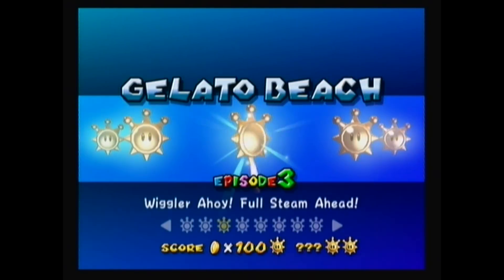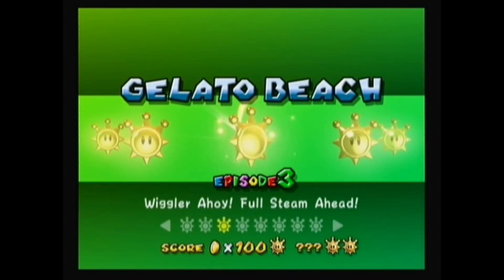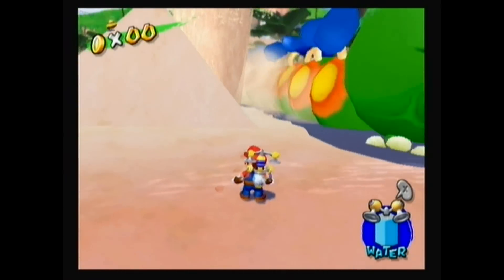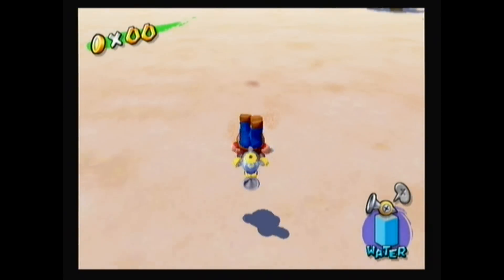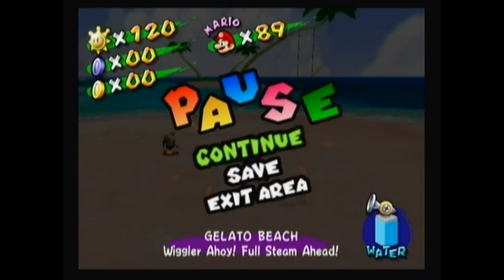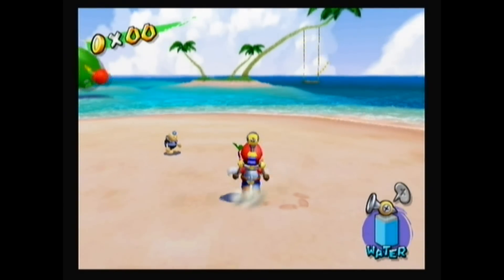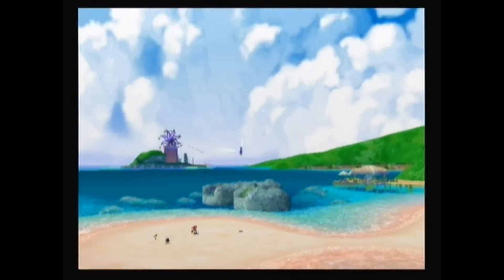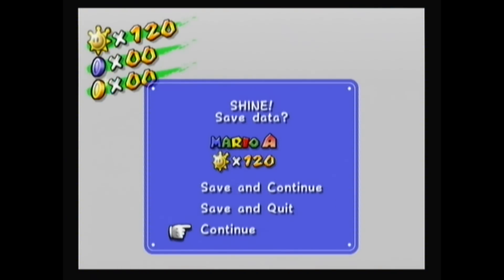Super Mario Sunshine - Wiggler explanation (100% consistent, for real this time)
So I decided to re-do my Wiggler explanation video because it sucked at explaining, which is kind of bad considering an explanation video is supposed to do exactly that.

Everything you need to know about Wiggler is in this video. In the rare case of some people not understanding me, here's what you need to watch out for in written form:

- As long as you make Wiggler trip on the first two dune buds, you're going to be fine. There really isn't a specific timing you have to watch out for, though I would recommend spraying when I did, just to be on the safe side

- When he trips, don't ground pound him immediately. Instead, wait until he stops sliding and ground pound him then. Otherwise, the fastest strategy will most likely be impossible

- Watch out for the two parts that indicate whether you've done everything correctly or not. Those are him going for the extra cycle after the first trip and him going to the right after the second trip. If he doesn't do either of the above, you will have to do the backup-strategy

- On the last dune bud, wait for his head to align with you and then start spraying. You should get the timing down pretty consistently if you do it a couple of times

So yeah, I hope Wiggler won't ruin your day anymore after seeing this video.